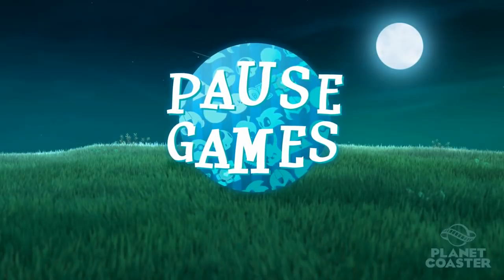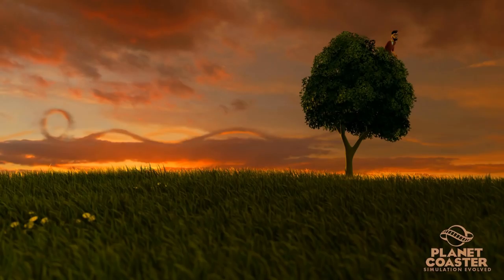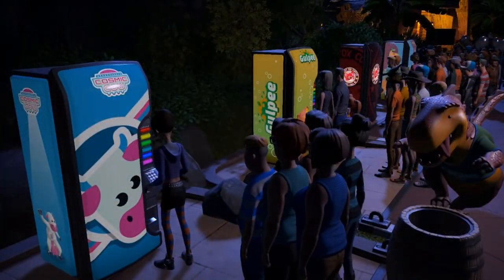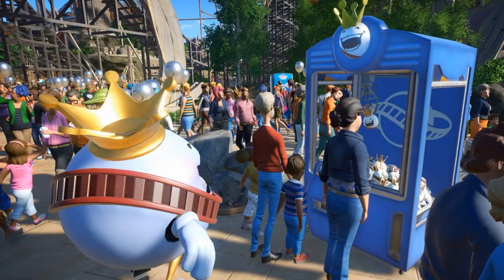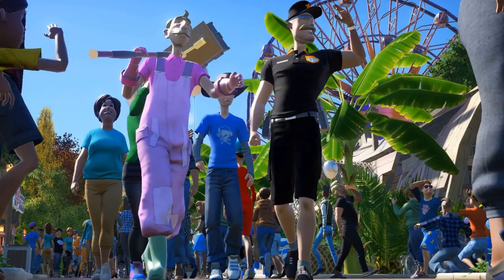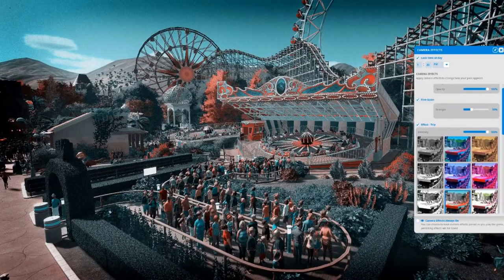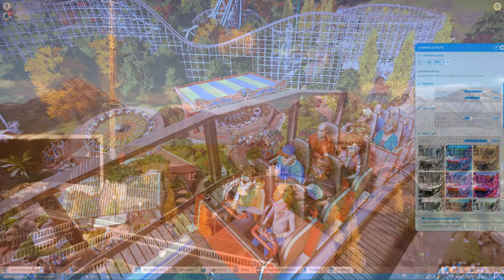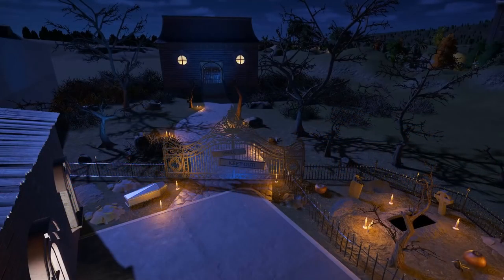BREAKING: Planet Coaster Free Update / Vending & Crane Machines, Staff Uniforms, Filters and more!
Planet Coaster Free Update / Vending Machines, Crane Machine, Staff Uniforms, Filters and more!

We finally have confirmation of the upcoming DLC and free update coming soon to Planet Coaster. This video is showcasing and explaining everything that is coming to Planet Coaster for free alongside the next DLC update! We have brand new Vending Machines, Crane Claw Machine game, recolour-able staff uniforms, graphic filters and much more!